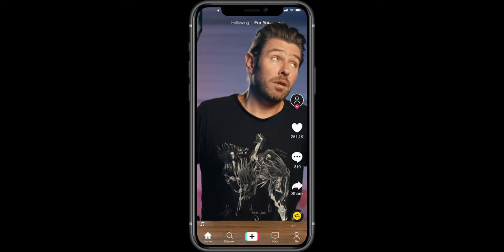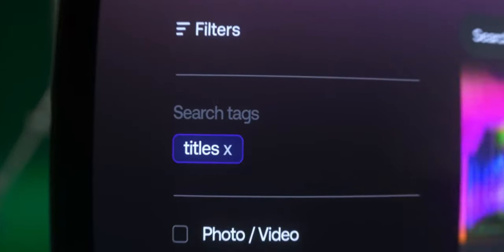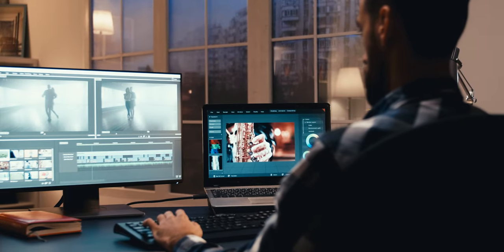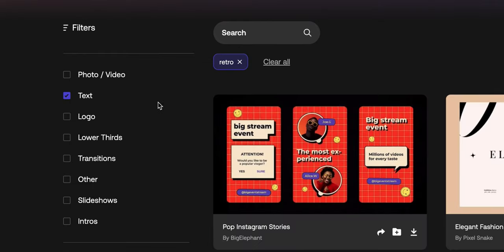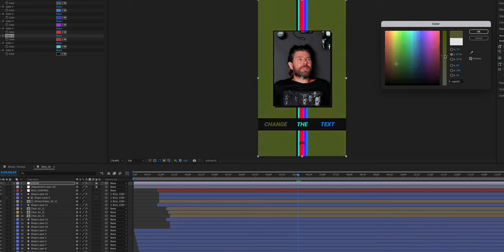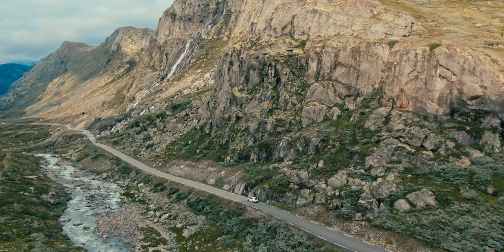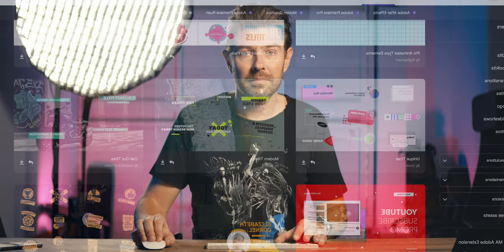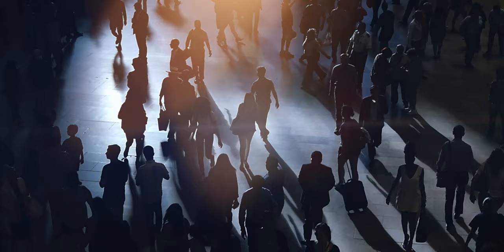Make better videos FAST using MOTION ARRAY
It's SO EASY to use! I've been using Motion Array since 2017 and it keeps on getting better all the time. Daily they update their library with new music and templates to use in your videos. You can use the motion graphics template in Premiere Pro, Final Cut, After Effects, DaVinci Resolve and more! Just drag and drop and you're good to go! Sign up for free and use their free assets today, or sign up for a month to have access to their complete library! And remember if you use my link you'll get $50 off on your annual subscription!